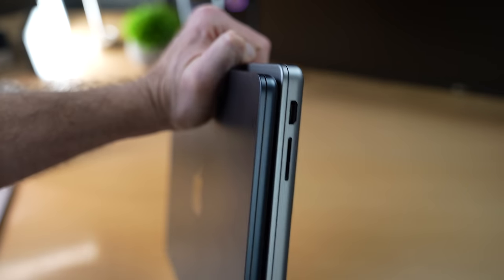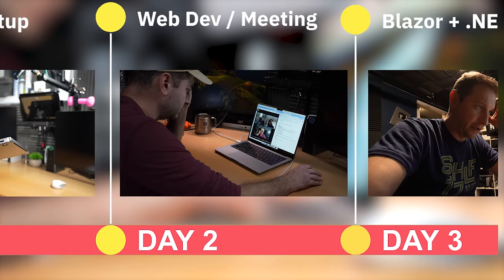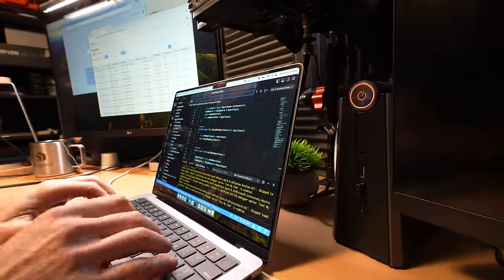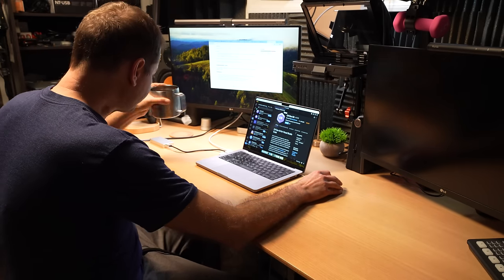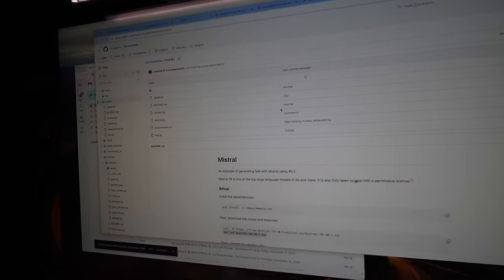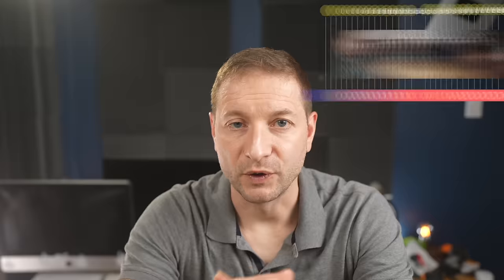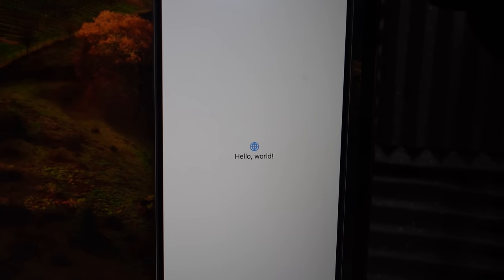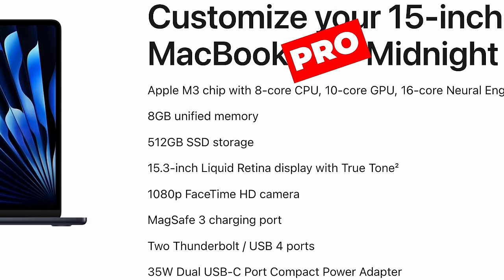TRUTH | 1 week with 8GB M3 MacBook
I used the M3 MacBook Pro with 8GB of RAM for software development - FOR A WEEK!

👀 M3 MacBook Pro SALE
⚡M3 MacBook Air
👀 M2 MacBook Air Deal